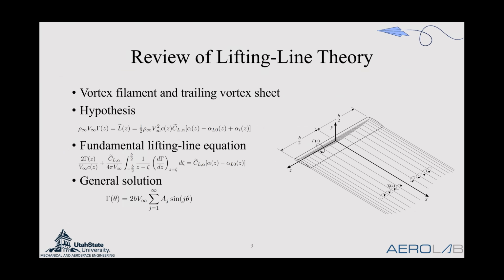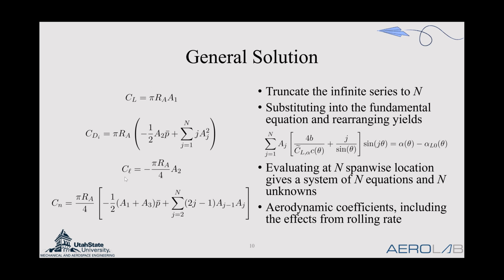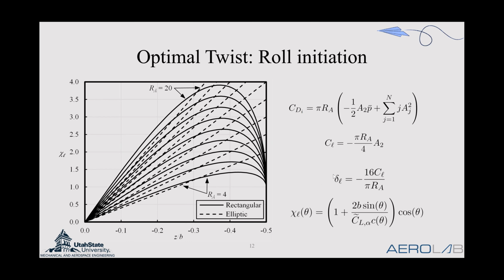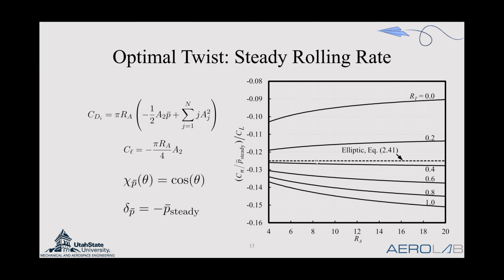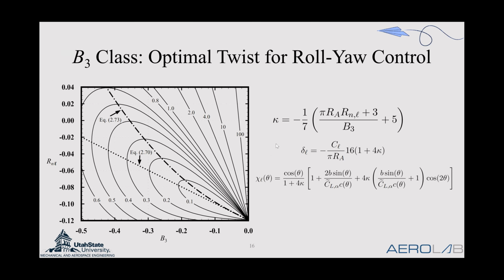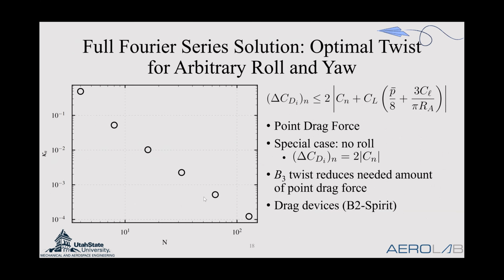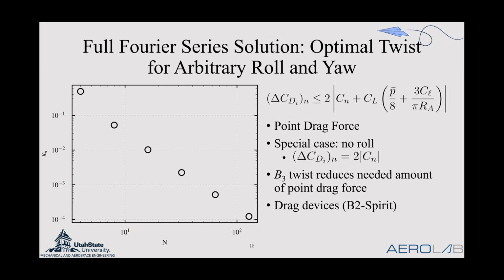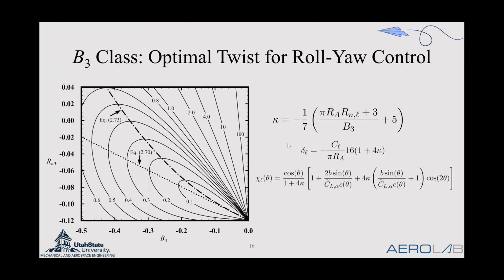3. ONR YIP Final Presentation - Analytic Roll/Yaw Control - Montgomery